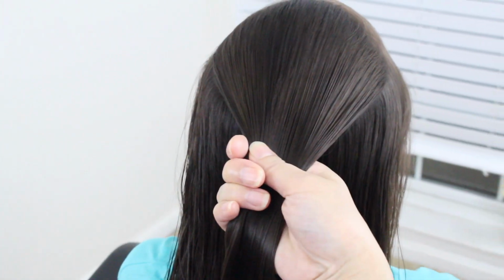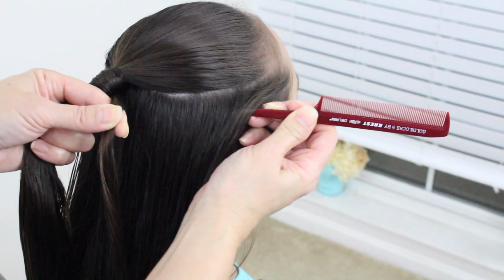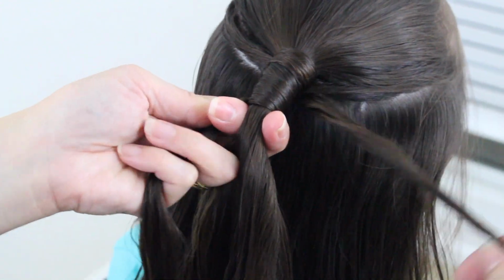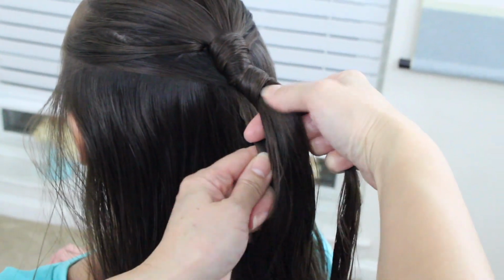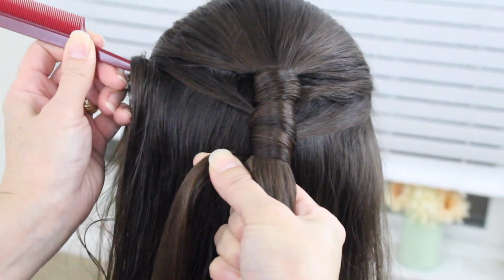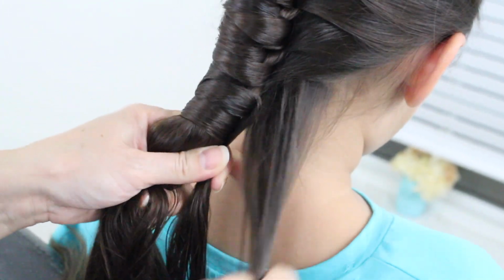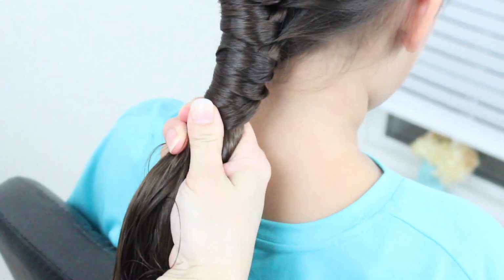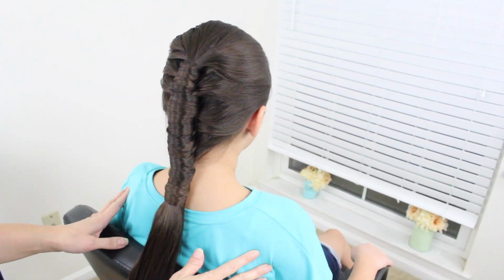Pipe Braid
“Learn Do Teach Hairstyles”😊

Lately, we’ve seen that this style called the “Pipe Braid” is what everyone is raving about and we just needed to try it out for ourselves. It’s such a cool braid and it’s perfect for the Renaissance Fair😉
You can wear it for almost any occasion.
This is great in a single, double, neat or messy look.

We were inspired on Instagram by Nina Starck @n.starck. You can also check her YouTube channel right here⬇️

This style is originally created by hairstylist, Nicci Welch who also has tutorials on how to create this style in 2 different techniques. You can check her out right here⬇️

Please tag us on your take of this style on our Instagram right here⬇️

Thank You so much for supporting us by watching our channel and interacting with us!!!

This channel is all about learning new and different hairstyles😊

This takes about 8-10  minutes to do depending on the length and texture of hair as well as your skill level😊

~Skill Level: Hard~

Items Needed:
Comb / Brush
Elastic Bands

Optional:
Hairspray
Gel

Moroccanoil Flairosol Spray Water Bottle

We get that question all the time
It's a fine mist that sprays out soft on the hair.
It's my favorite spray bottle! 😍
Let us know what you think if you get one😉

Moroccanoil Dry Texture Spray 5.4 OZ

Bun Makers:

Here’s the Spray Gel we use:

For Flat Iron protection, we use "Keratin Complex Thermo-Shine Spray Mist":

We love feedback so let us know about your success in following our videos and what parts we might be able to improvement on.

Also, feel free to tag your own photos of this hairstyle with

If you don't want to miss any of our tutorials, click on the notification button which is the "🔔" icon in the right corner.

Remember:  "Learn It, Do It, and Teach It" to others 😉

💕Kerry and Graycie 💕